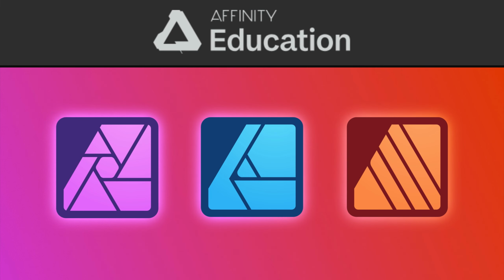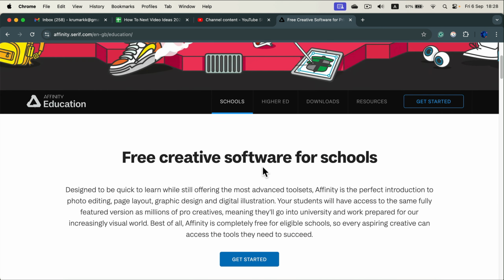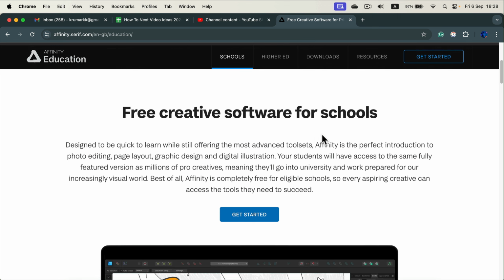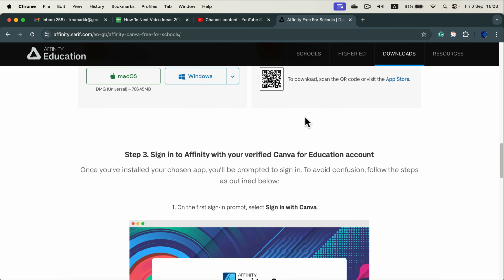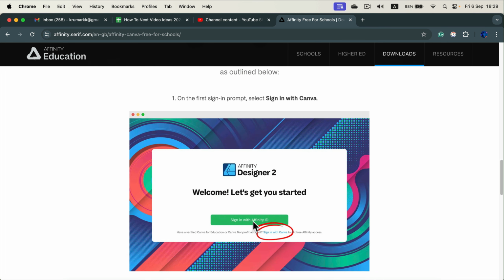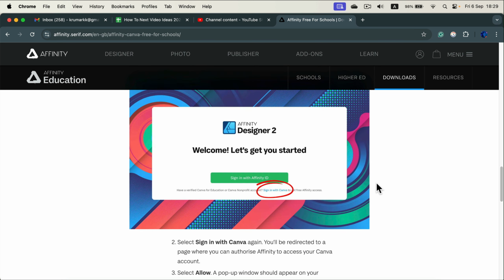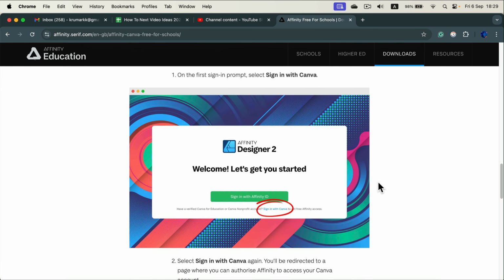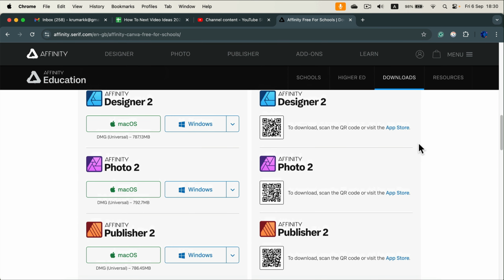Free Affinity Designer and Photo for Students and Teachers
Discover how students and teachers can get Affinity Designer and Affinity Photo for free! This tutorial will guide you through the steps to access these powerful design tools at no cost. Enhance your creative projects and take your design skills to the next level with Affinity's professional-grade software. Perfect for educators and students looking for high-quality design resources without breaking the bank.